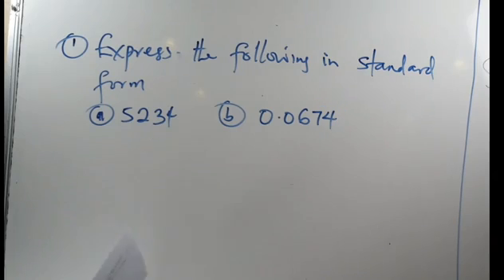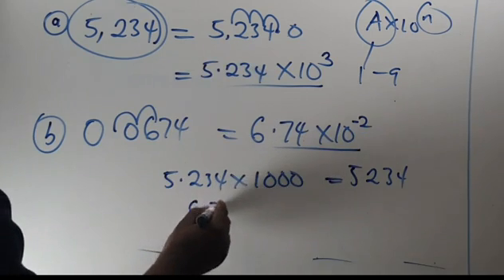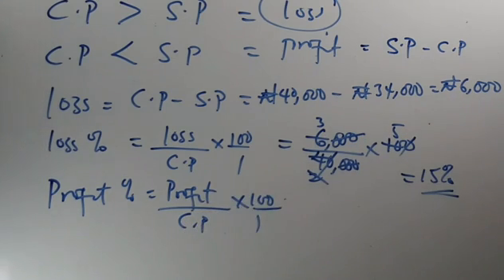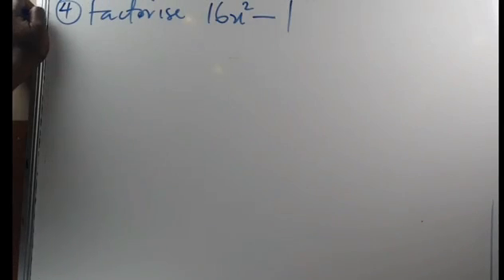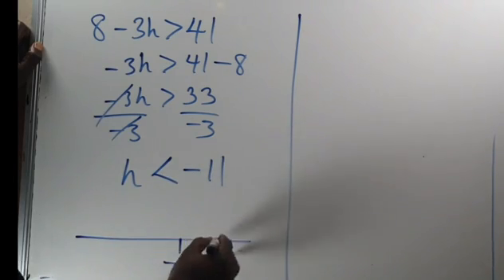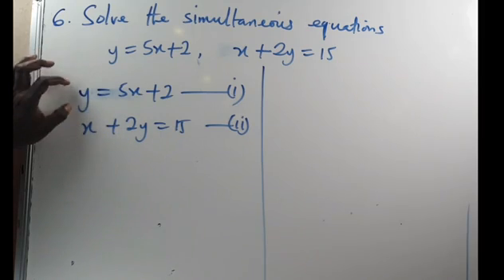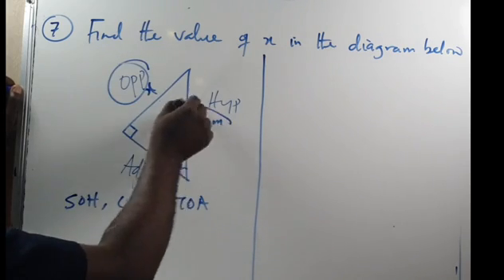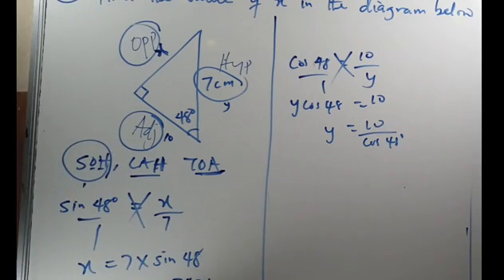Ace Your Maths Exam: 7 Topics Revised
Looking to excel in Year 8 Mathematics? This must-watch video covers seven crucial topics that will strengthen your understanding and improve your grades. Learn how to tackle standard form, profit and loss percentage, simple interest, inequalities, difference of two squares, simultaneous equations, and trigonometric ratios with confidence. Our expert explanations and practical examples make it easy to grasp these concepts and apply them effectively. Enhance your math skills, prepare for exams, and unlock your full potential in Year 8 Mathematics. Start watching now and give yourself the competitive edge!